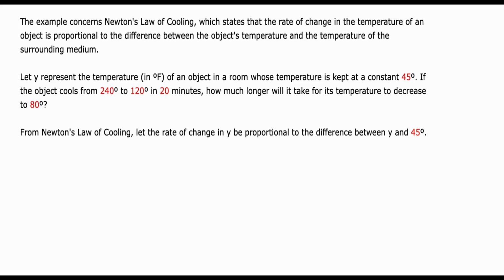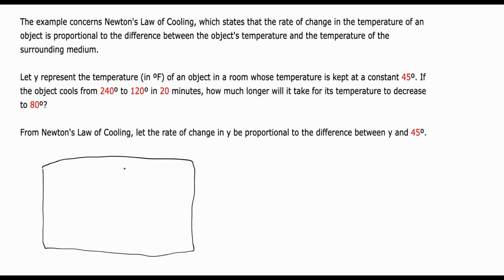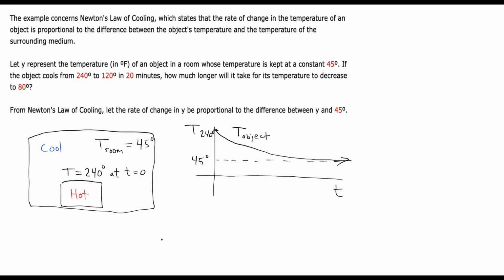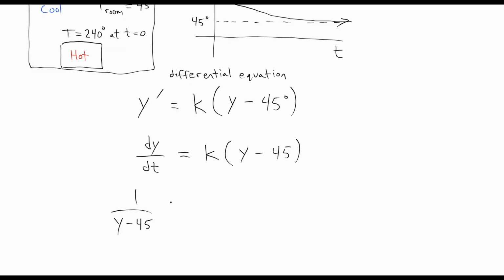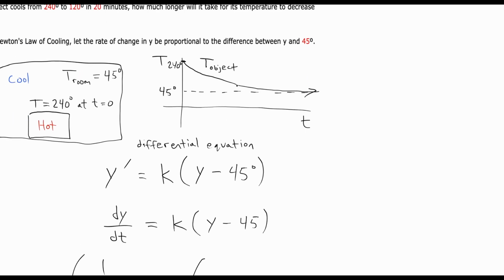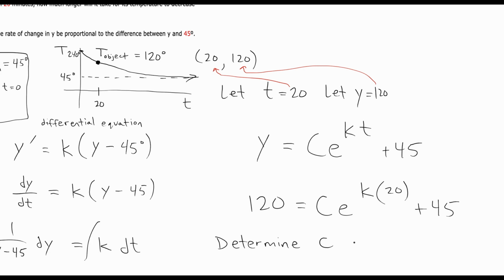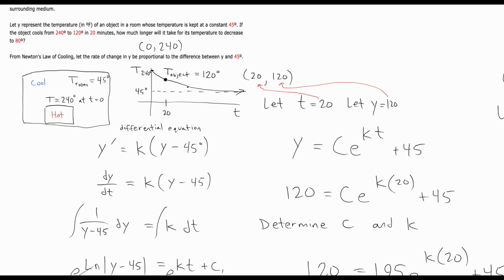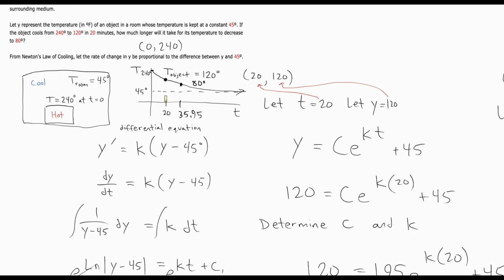Newtons Law of Cooling - Differential Equation Example